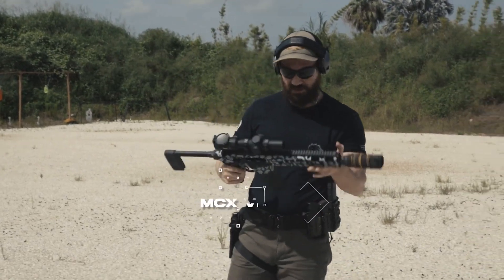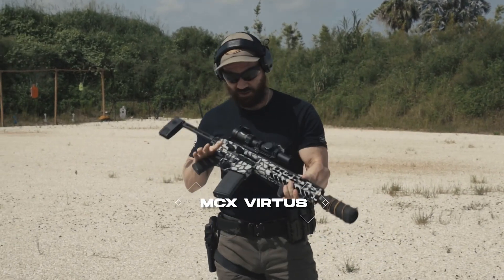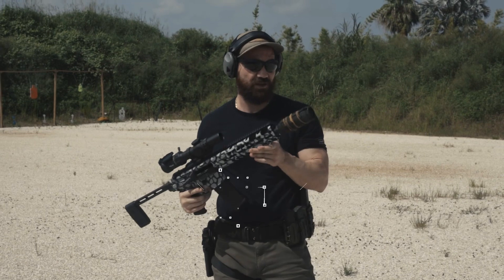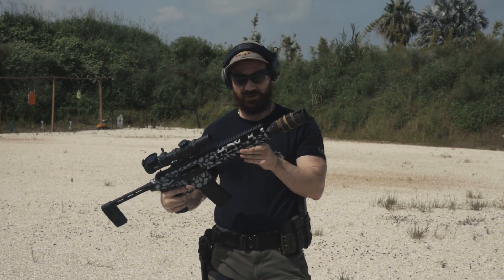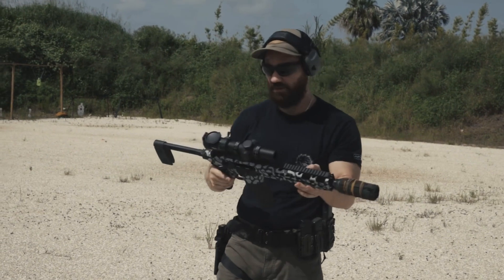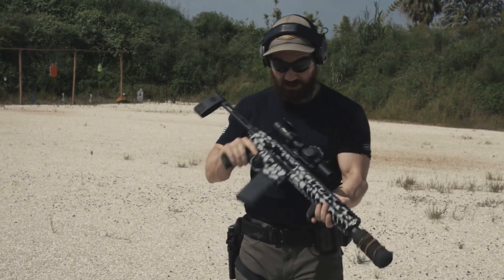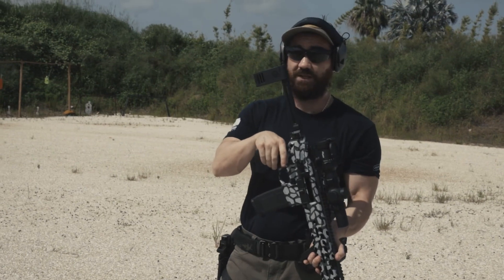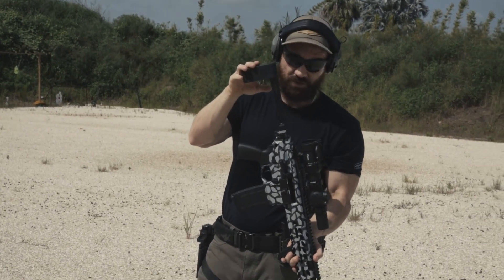MCX Virtus ⚡️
This page was created to advocate for the lifestyles of outdoor enthusiasts and protectors alike.

All videos are made in controlled settings and with extreme caution/ safety.  Do not attempt to recreate or mimic any content in our videos.